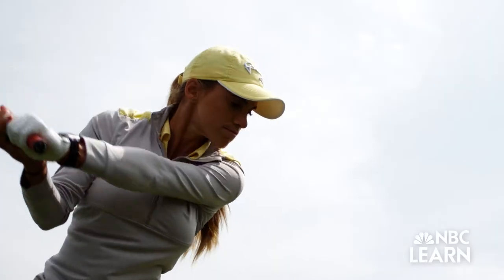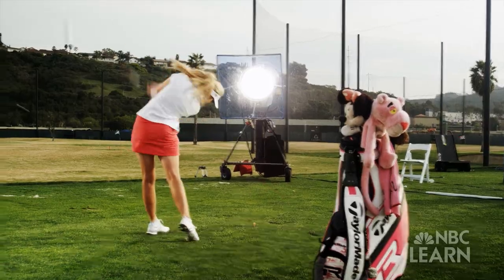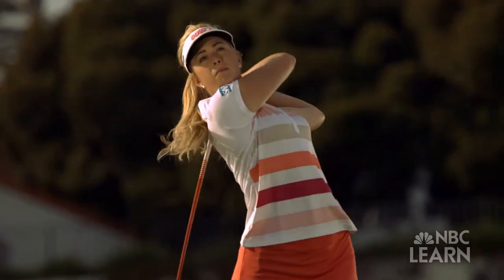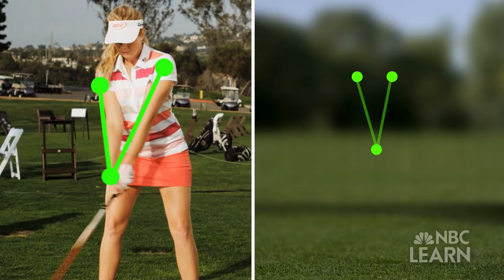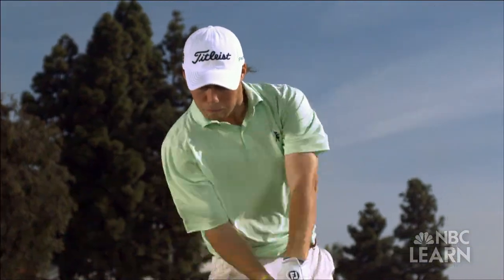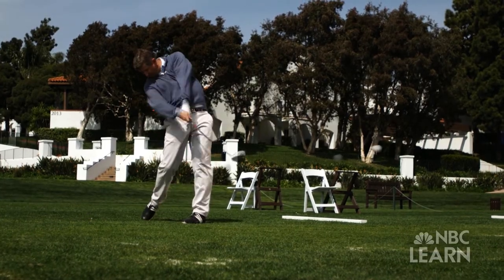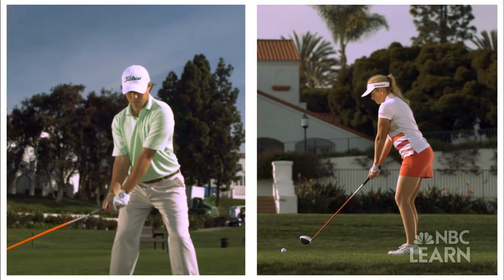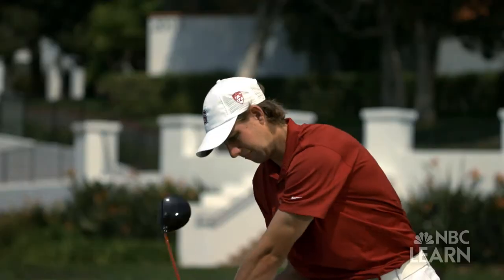Science of Golf: Physics of the Golf Swing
Hitting a powerful drive takes more than just strength and coordination, it also requires the physics concepts of torque, centripetal force and something known as the double pendulum effect.